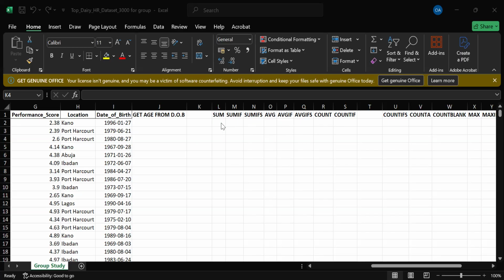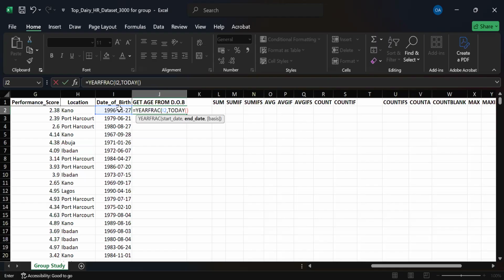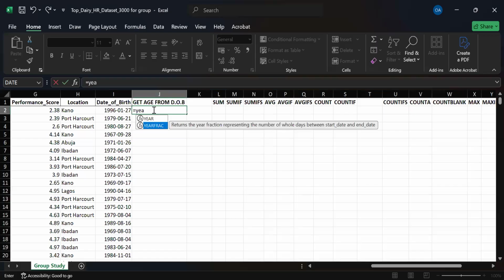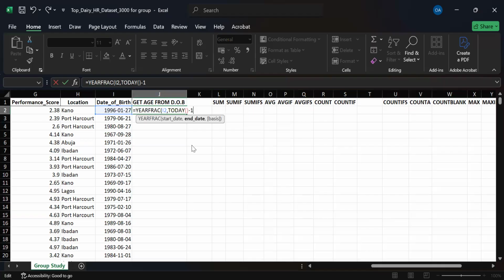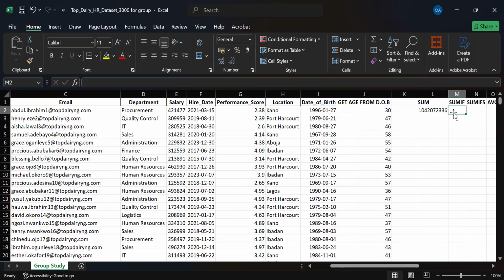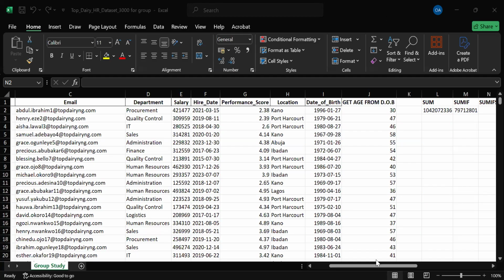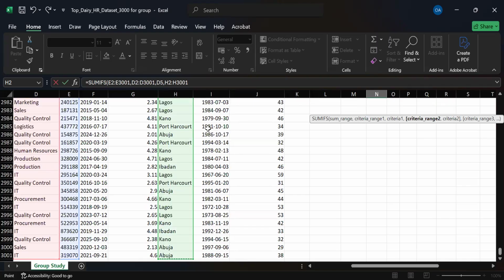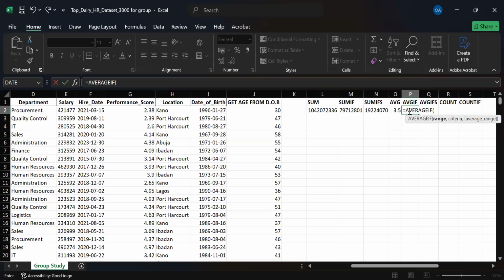Aggregate Functions Part 1 in Excel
Learn Excel at your convenience